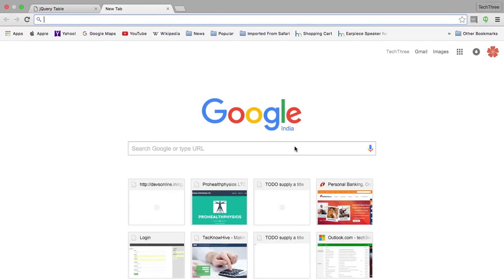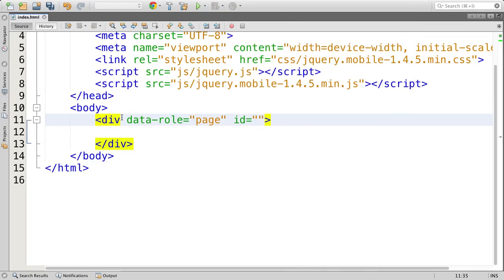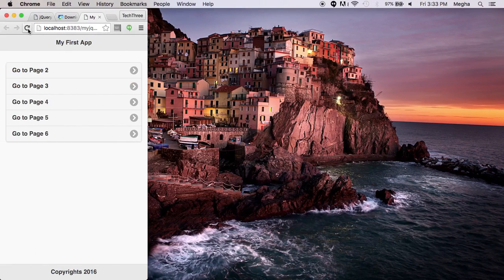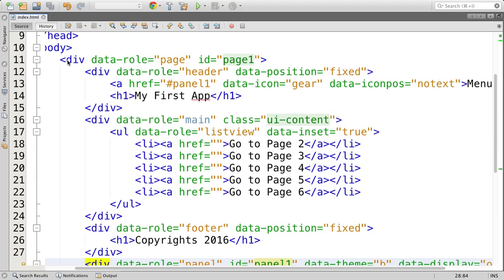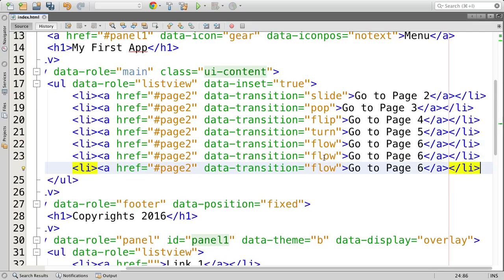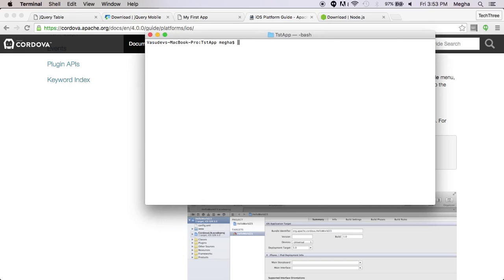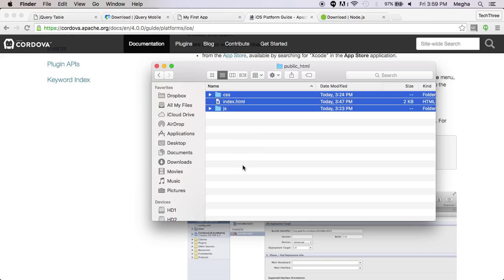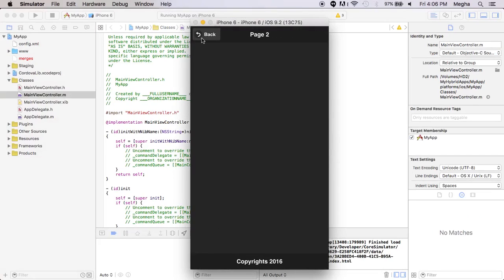JQuery Mobile App - Apache Cordova - Hybrid App (iOS)